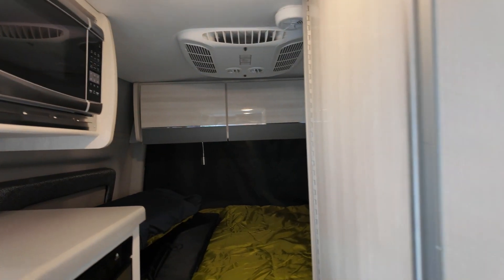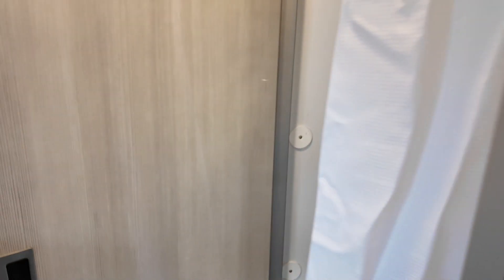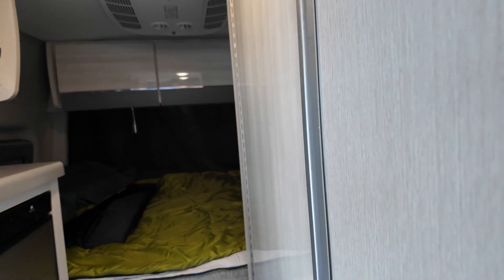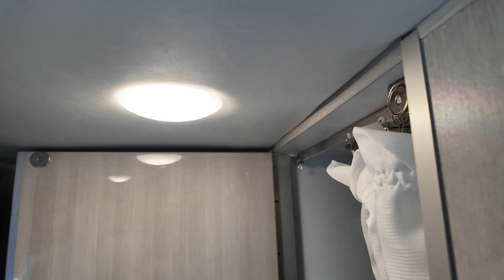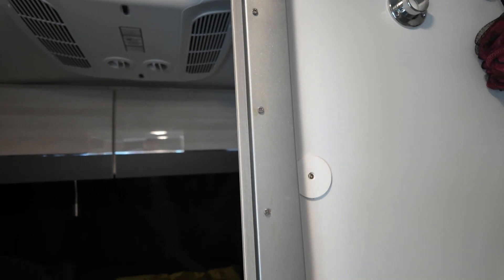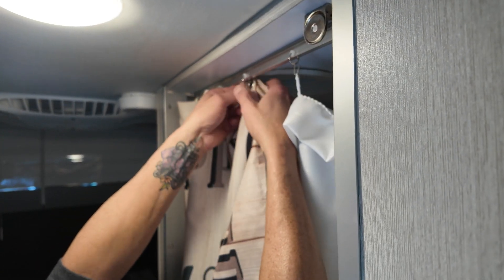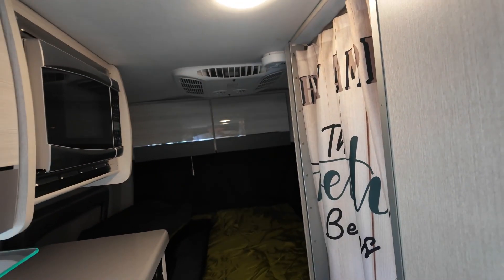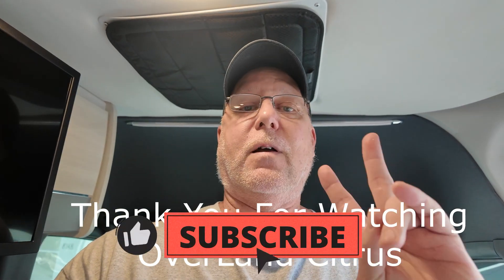4x4 camper Van Shower Door Removal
Removal of shower door on 4x4 sprinter camper van